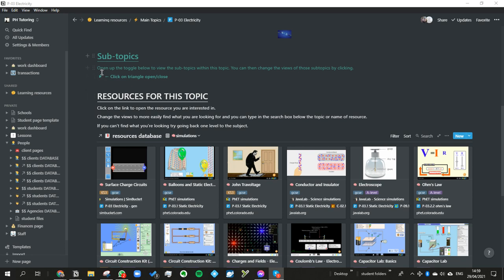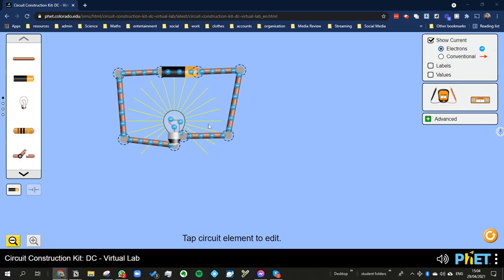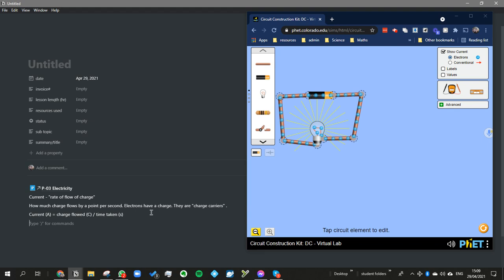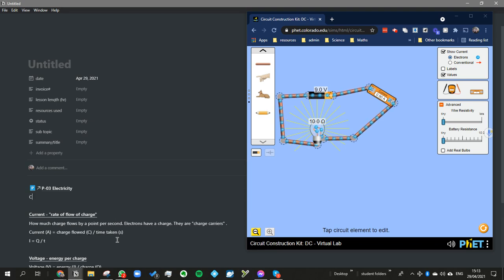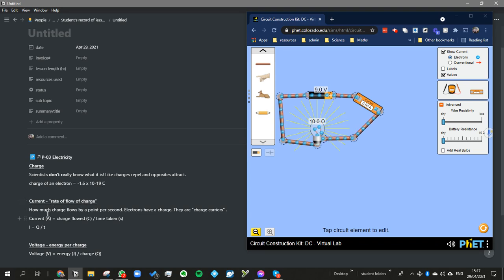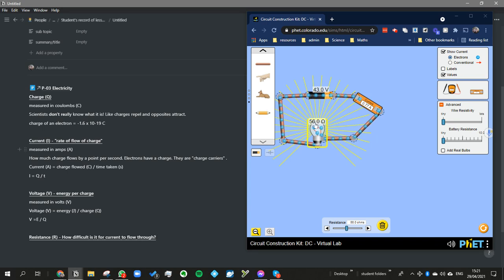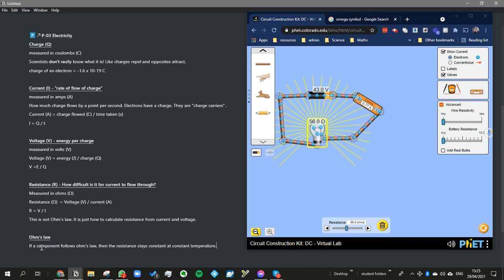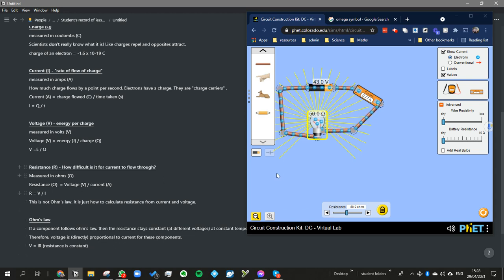intro to electricity (GCSE Physics)